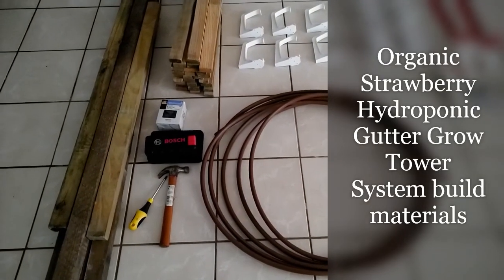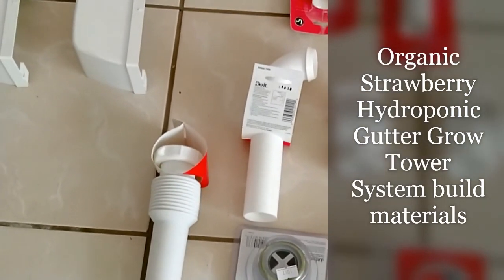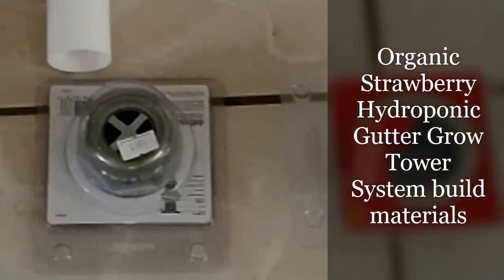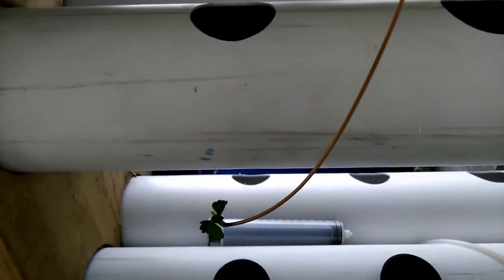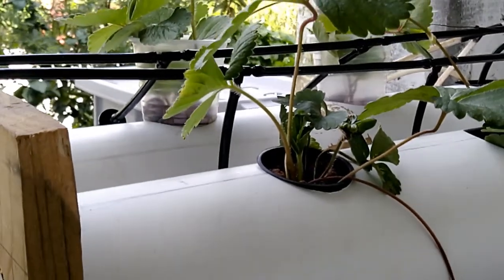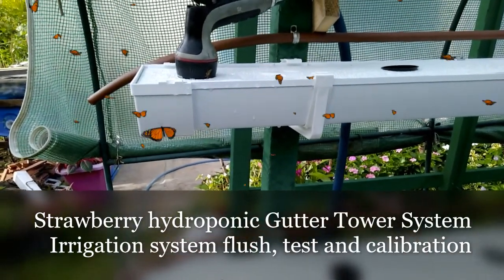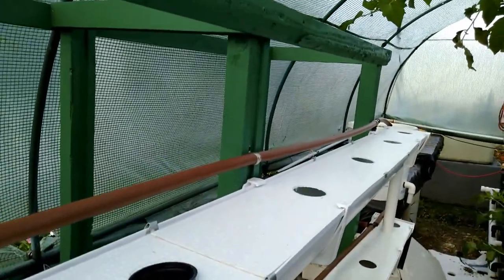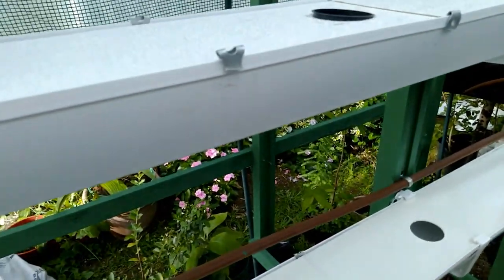Green Hands Hobbyist Organic Farms Organic strawberry hydroponic PVC Gutter Tower build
Organic strawberry hydroponic PVC Gutter Tower build